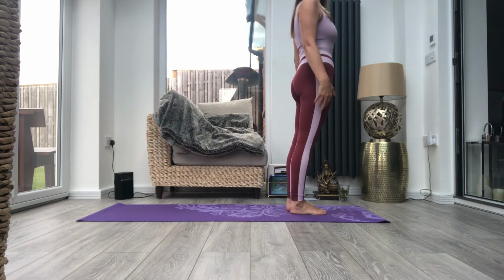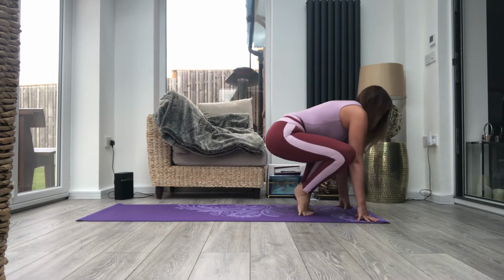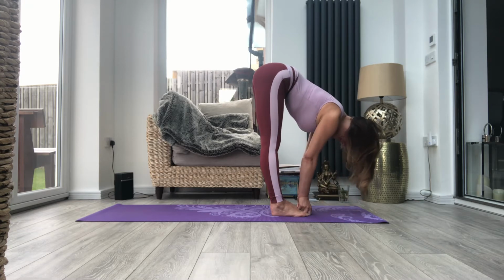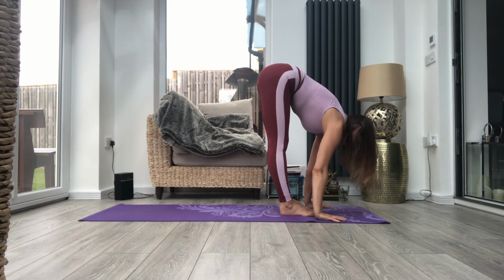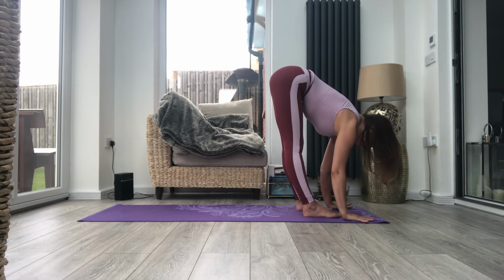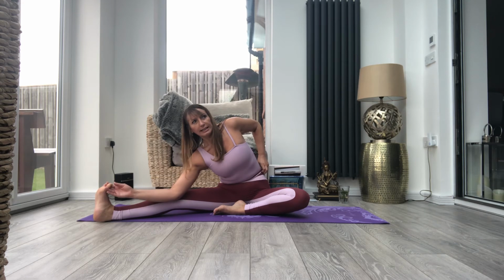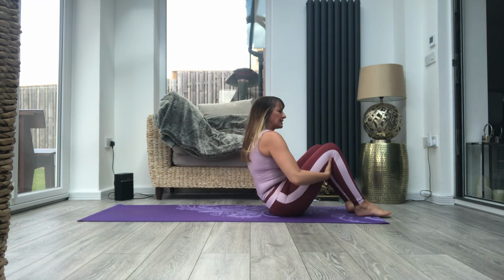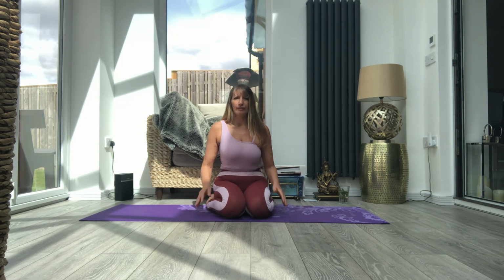Vinyasa Flow Yoga Sequence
An energising 70 minute intermediate yoga session with a challenging pace